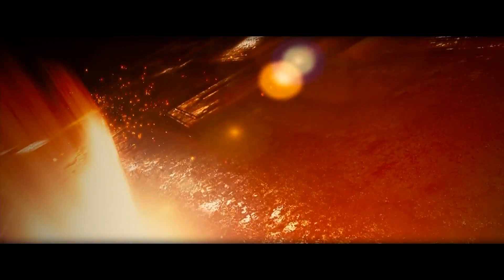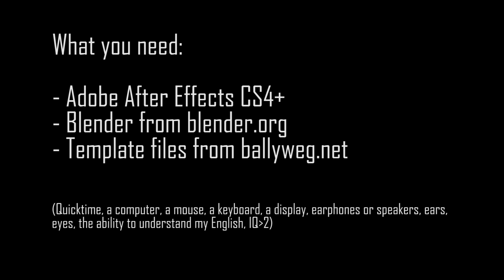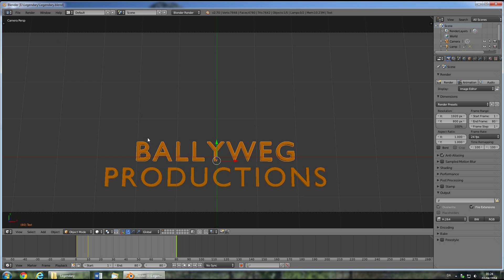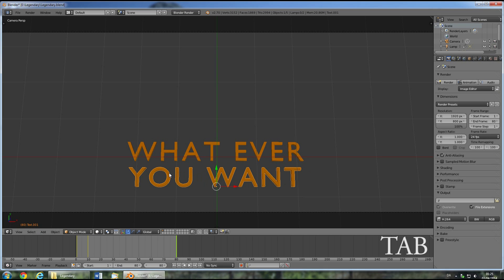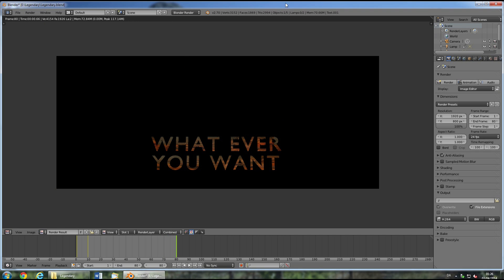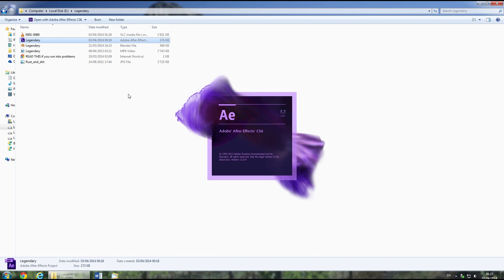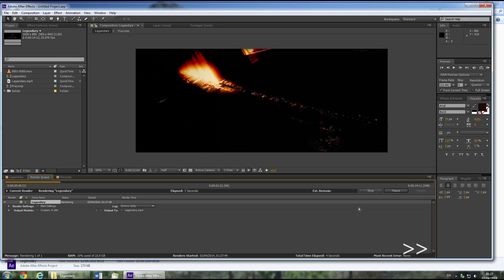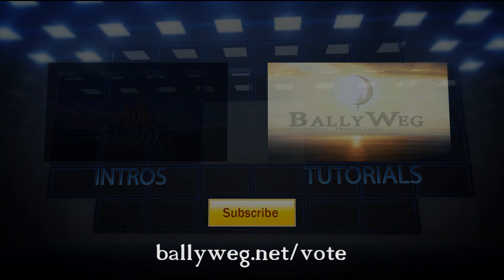TUTORIAL: Legendary Pictures Intro HD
Tutorial on how to make you own Legendary Intro in Full HD!
This one is taken from Jonah Hex.

Needed software:
- After Effects CS4, CS5, CS5.5, CS6, CC...

1.) Unzip the Downloaded ZIP Folder.

2.) Open the Blender file in Blender.
2.1) Right click to select the letters.
2.2) Press TAB to toggle edit mode.
2.3) Change the 2 titles
2.6) Press Animation to render the fly-in of the letters.

3.) Open the After Effects file in After Effects.
3.1) Select Composition, then Add to Render Queue.
3.2) Click the link next to Output Module, choose H.264 and check Audio Output.
3.3) Click Render.

If you upload your intro, I'd be glad for some credits!